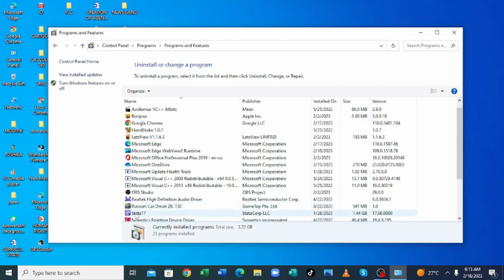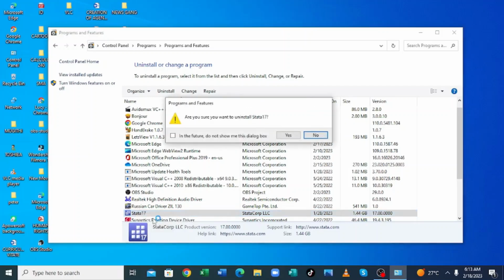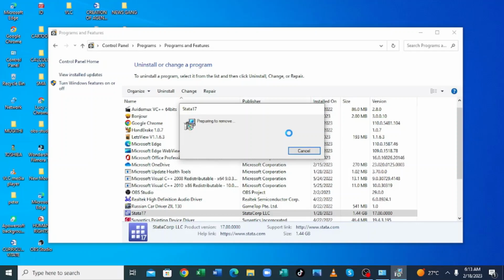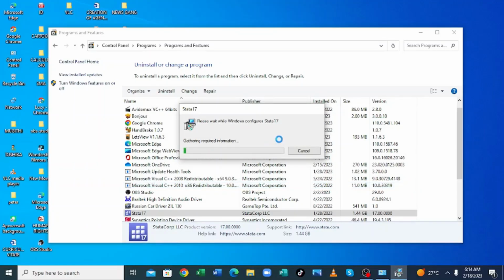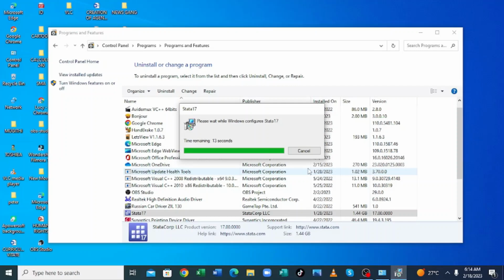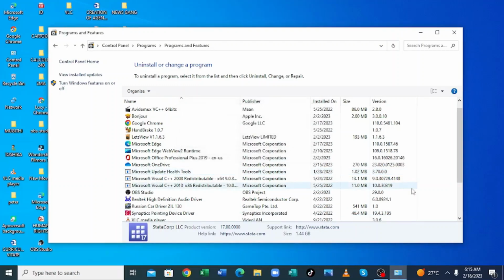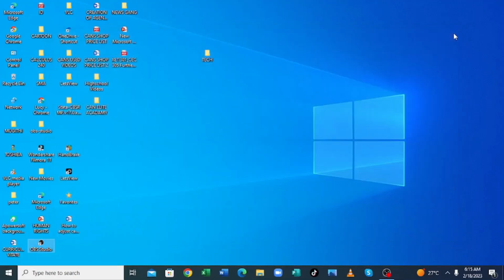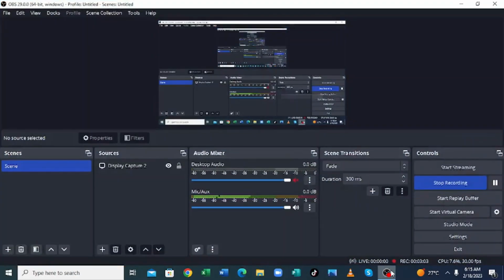How to uninstall Programs On Any Windows Permanently|| Remove software on any pc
How to uninstall or remove app and program in windows 11,10,8,7
How to uninstall software on windows 10, how to uninstall apps on windows 11, how to remove apps on windows 7, uninstall software on windows, how to delete apps on computer, how to uninstall apps windows on windows 8
In this video I will show you how to uninstall software on windows 10, windows 11, windows 7, windows 8 on your computer step by step